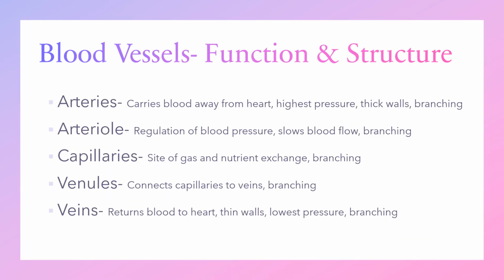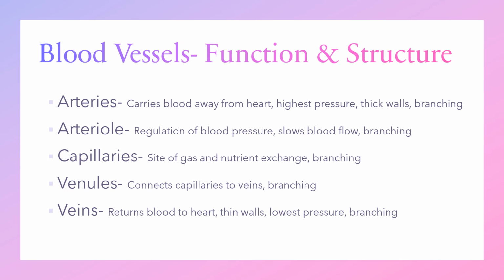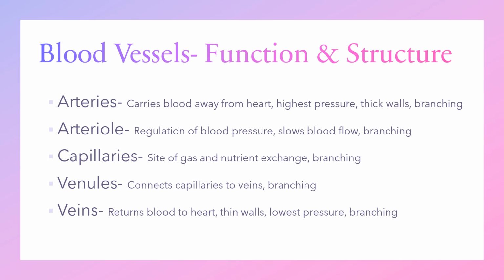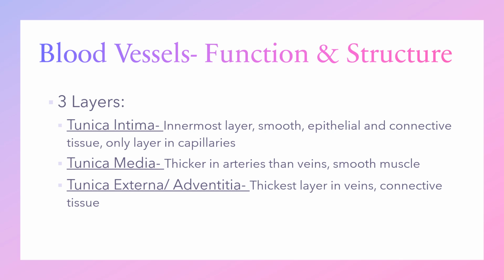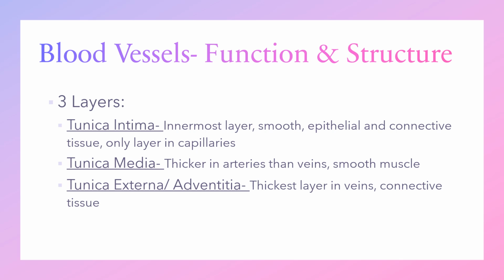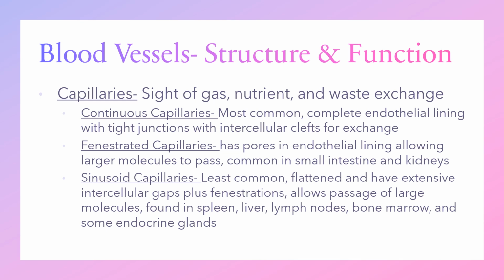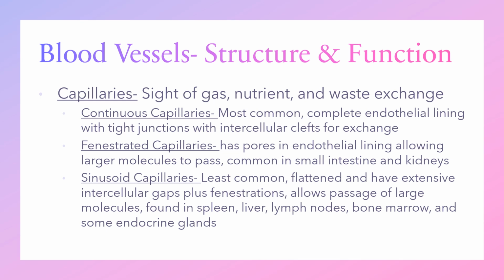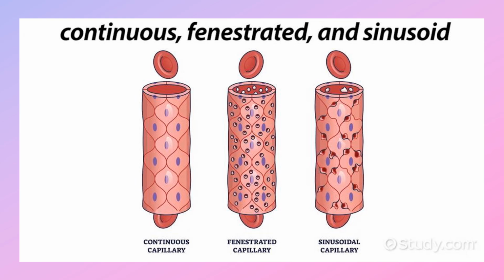Blood Vessels Structure and Function